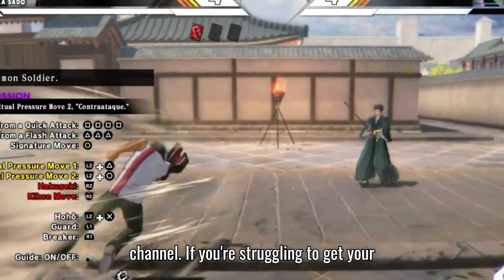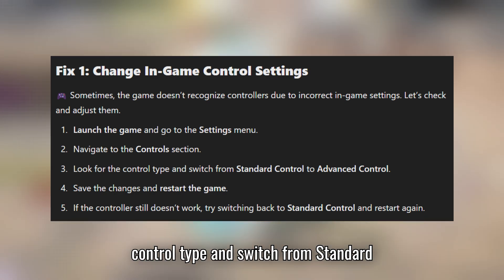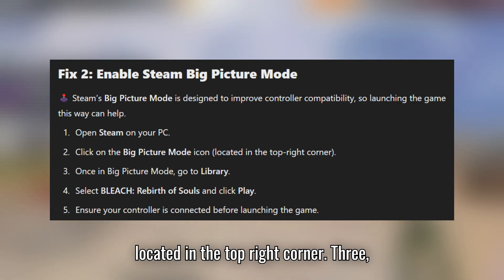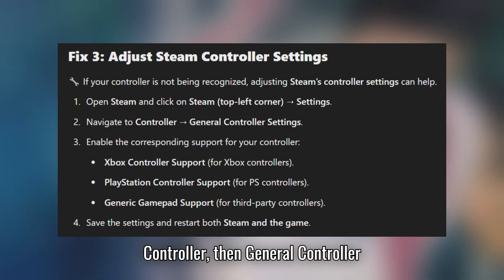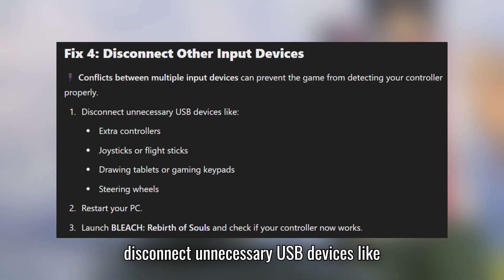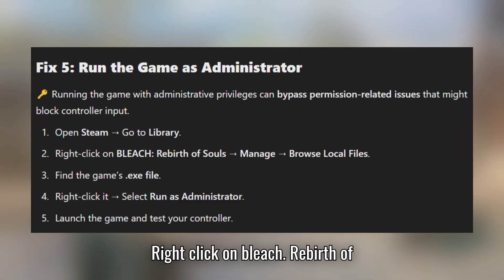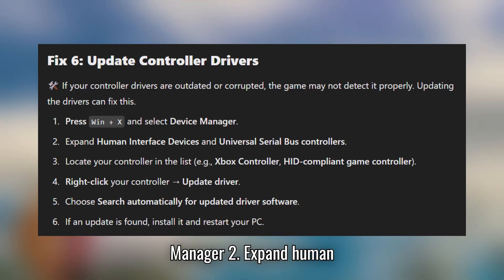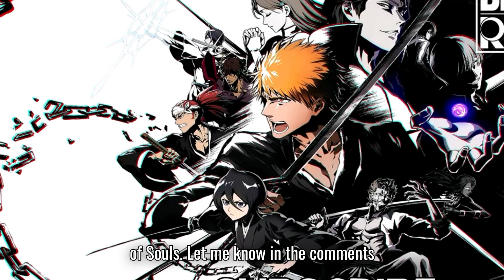Fix BLEACH Rebirth of Souls Controller Not Working on PC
Hey everyone! If your controller isn’t working in BLEACH: Rebirth of Souls, don’t worry—I’ve got easy fixes to get you back in the game! Follow along and let’s solve this issue together.

Fixes Covered in This Video:
✅ Fix 1: Change In-Game Control Settings
✅ Fix 2: Enable Steam Big Picture Mode
✅ Fix 3: Adjust Steam Controller Settings
✅ Fix 4: Disconnect Other Input Devices
✅ Fix 5: Run the Game as Administrator
✅ Fix 6: Update Controller Drivers